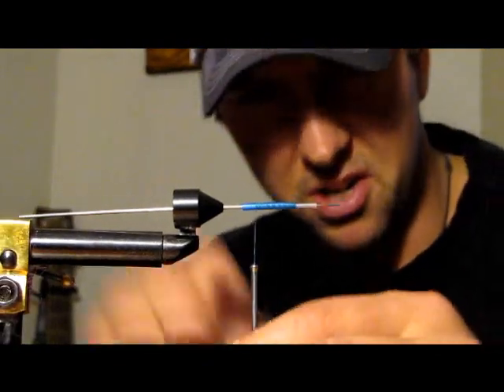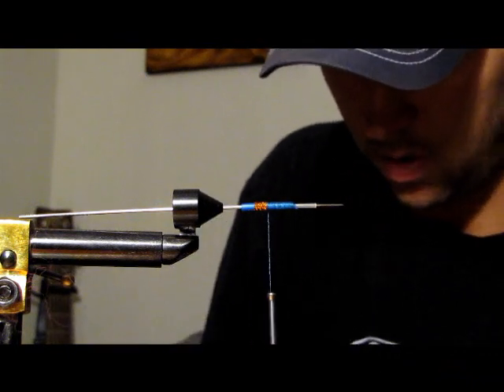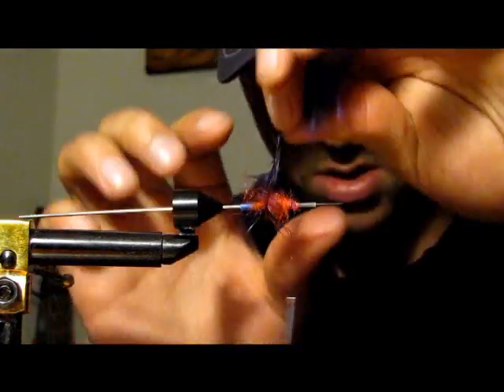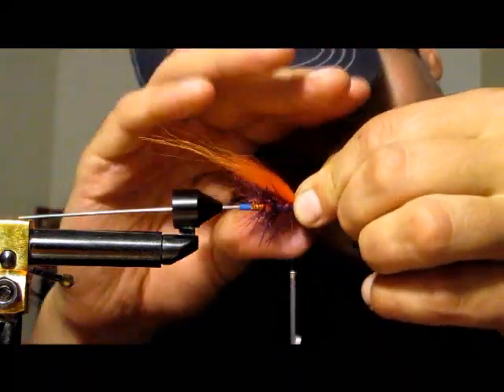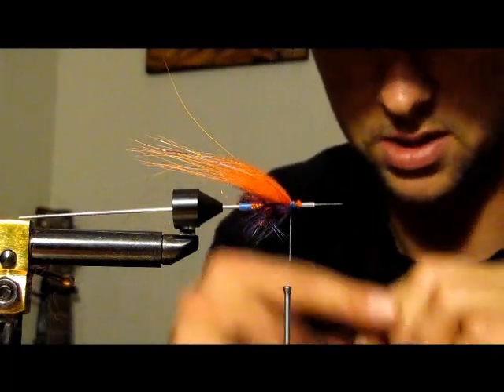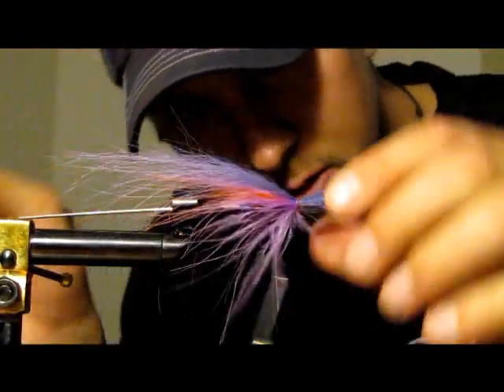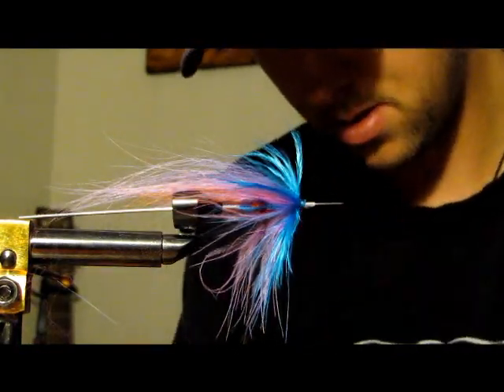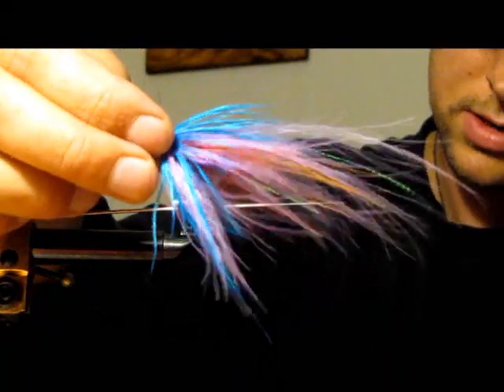Scandinavian Steelhead Tube Tutorial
Step by step instruction on tying a steelhead tube in the scandinavian method...credit going to Mikael Frodin for original design.
 -Olympic Peninsula Spey Steelhead Guide Service